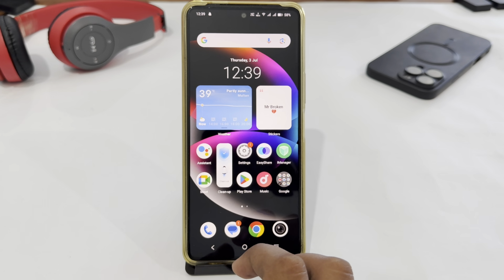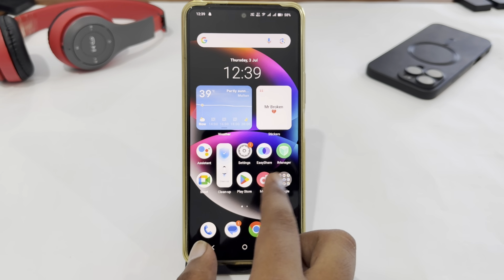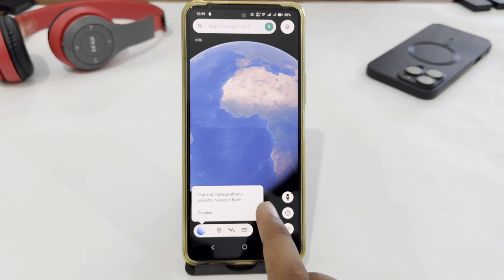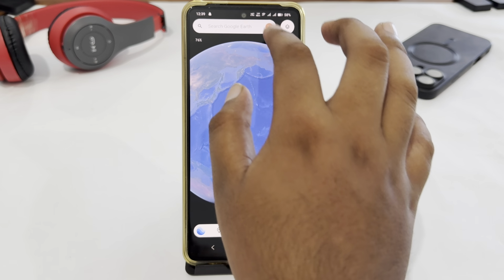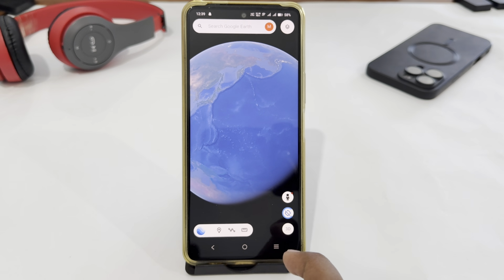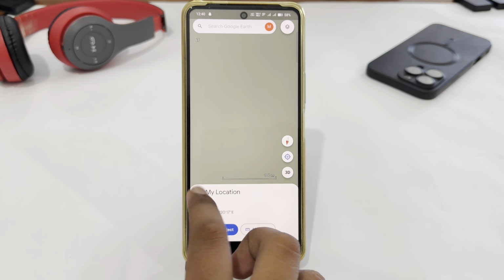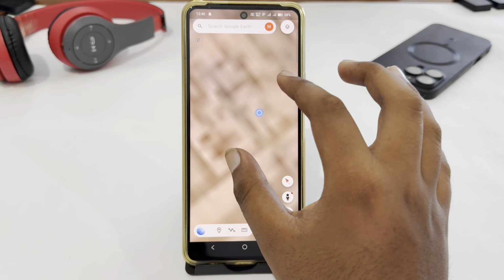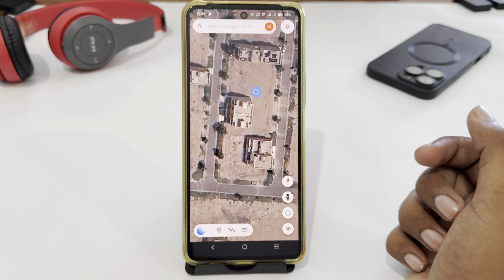How to See Satellite View of Your House in Google Earth (2025 Update)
Want to see your home from space? This step-by-step tutorial shows you exactly how to find and view high-resolution satellite images of your house using Google Earth!

📍 What You'll Learn:
🌍 How to locate any address in Google Earth
🔍 Zoom in for the clearest satellite view
🕒 How to check historical imagery (see older views)
📱 Mobile vs desktop differences
✨ Bonus: How to get the highest quality images

⏰ Timestamps:
00:00 - Introduction
00:35 - Accessing Google Earth
01:20 - Finding your exact address
02:45 - Using 3D view (if available)
04:10 - Checking historical imagery
05:30 - Quality tips & troubleshooting
06:45 - Mobile app walkthrough

💡 Pro Tips:

Use "Ctrl+Alt+A" (Win) or "⌘+Option+A" (Mac) for quick address search

The "I'm Feeling Lucky" button shows random fascinating locations

Image quality depends on when your area was last updated

🌐 Works on: PC, Mac, Android & iOS devices

ℹ️ Note: Satellite images are typically 1-3 years old. Some areas may have blurry images due to government restrictions.

This description:

Uses eye-catching emojis for better readability

Clearly outlines the video content

Includes valuable keyboard shortcuts

Mentions platform compatibility

Has strong engagement CTAs

Uses relevant, high-search-volume hashtags

Would you like me to:

Add specific instructions for certain countries?

Include more technical details about image sources?

Adjust for a more beginner-friendly approach?